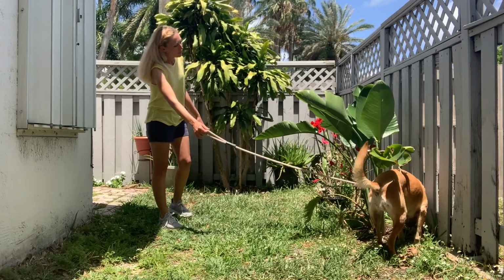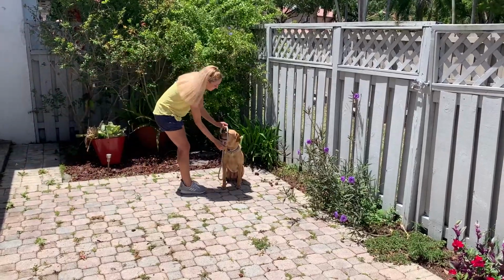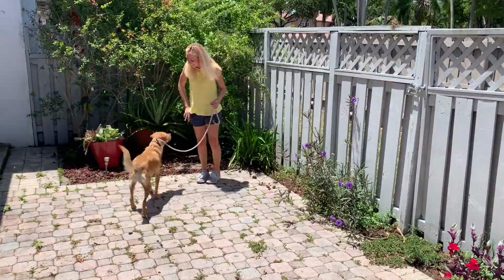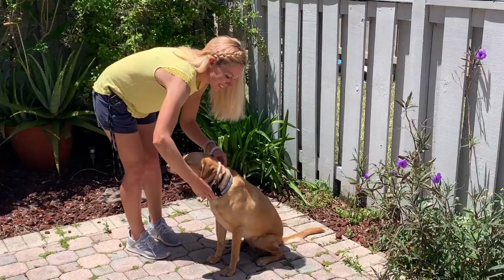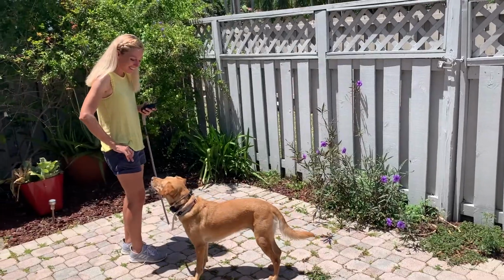E-collar Training for Beginners | Dog Recall Command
4 Simple E-collar Commands
By Professional Dog Trainer Lauren Inderbitzen, Happy With Dogs.

Incorporating a remote training collar into your training repertoire is an exciting but often overwhelming idea. The handler understanding how an E-collar works and grasping the technology meets training ideology is one thing. Asking our dogs to understand this is a whole other project.

There is an art to the science behind remote training collars and knowing how to properly use one takes time and practice. The first thing handlers need to understand is that the E-collar should only be used to supplement and enhance existing commands that your dog can demonstrate without the assistance of static stimulation reinforcement.

Take the time to teach your dog these three things without an e-collar. Once your dog is successful at these behaviors, then we can begin to layer over the stimulation from a remote training collar.

Before continuing on, I will not be labeling these behaviors with a certain command. Use whatever command you want. The concept and the training are more important than the word.

1.) Come to me:
- A recall! This is probably the top thing people want from their dog - come back to me no matter what!
- Recalls are of the utmost importance especially because it is a great way to keep you, your dog, and others safe.

2.) Go stationary:
- Hold that behavior! Stay in whatever position you are in and don’t move a muscle.

3.) Go away from me:
- Go complete that behavior away from me. The ability to send your dog away from you to their kennel, into your vehicle, or on a place board is essential to having a dog that is under control.

As stated above, the command that you choose is less important than the concept of what you want to achieve. Consistency in the command you use is important.  Dogs do not understand English.  You can’t use “come” one time and then “here” or “back” the next time.  Pick a command and stick with it.  Before picking up the e-collar, let’s take the time to recondition the word “come” in 4 easy steps:

1. Put your dog on a leash/rope and grab some treats or something your dog finds reinforcing.
2. In a low distraction environment, say the word “come” and apply pressure on the leash bringing your dog towards you. Run backwards to get your dog excited to recall! They should think of this as a fun game!
3. The second your dog begins to move in your direction release leash pressure praise them and reinforce the behavior!
4. Practice the “come” command every day for short periods of time. Always making sure you have your dog on a leash and are ready to reinforce them. Slowly start to increase the level of distraction as your dog proves that they can complete the behavior successfully.

When your dog has shown you they are capable of completing the “come” behavior without assistance from you, you are then ready to begin to condition them to the remote training collar. Start this training in a low distraction environment, have treats ready, and keep your dog on a leash/rope.  The leash/rope is your safety net that you use to guide your dog to the desired command.  When your dog first experiences the sensation of the static stimulation from the e-collar, they have no idea what it is or where it came from.  The leash/rope is used to guide the dog into the desired command as you apply light static stimulation to reinforce commands and positive reinforcement is used as the dog complies.

Practice with your dog:

1.) Place your fully charged and paired e-collar on your dog and figure out your dog’s working level, which is the lowest level of stim your dog can detect. Start at level 5 and slowly start to dial up watching for any reaction from your dog. Even an ear twitch or eyes blinking can be an indicator that your dog feels the stimulation! When your dog shows you they feel the stim, pair that with a reward like a treat or praise.

2.) While keeping your dog on a leash, run through the “come” command without e-collar pressure a number of times to make sure your dog is focused and ready to work.

3.) Using your dog’s working level on your e-collar follow this order: say the word “come”, then press on the nick or tap the continuous button briefly to encourage your dog to complete the “come” behavior.  As your dog performs and then completes the command, then reward your dog! It is important to note that timing of pressing and releasing the button to deliver stimulation is of the highest importance! The instant your dog starts to perform the command, the stimulation should disappear. This will effectively teach your dog that they can turn off the static sensation by performing the command.

4.) Repeat this exercise until your dog fully understands how to turn off the stim. You have then successfully layered the e-collar over your “come” command!

Check out dogtra.com for more training tips and advice! Happy training!